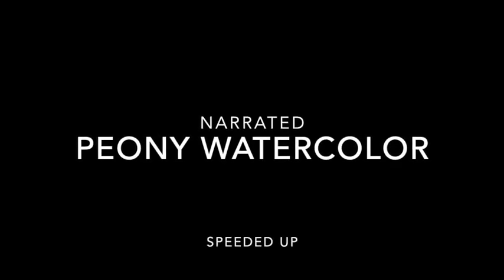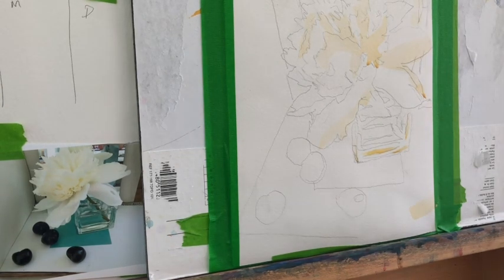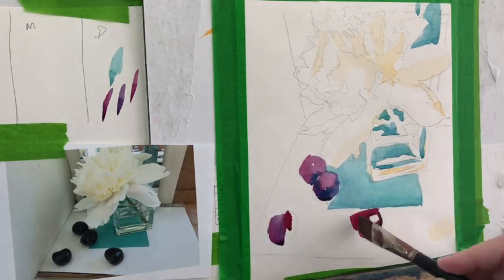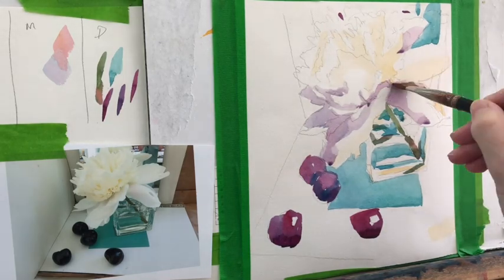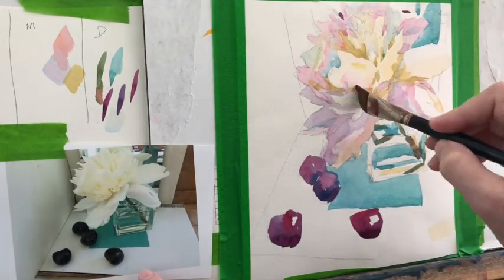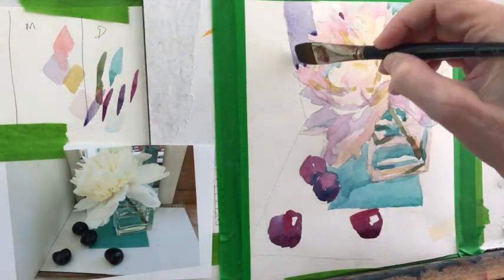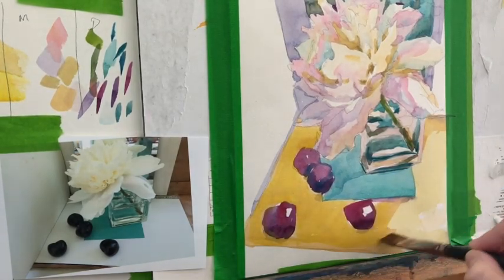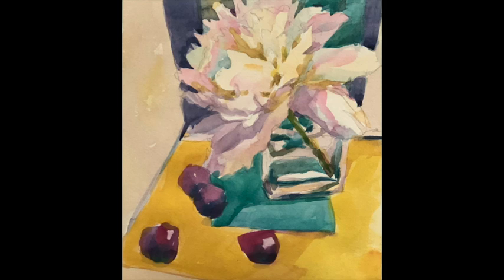Speeded UP Peony Painting With Narration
Color Value,  saturation and the use of soft and hard edges are discussed in this video. These are three of the core things I focus on.
jo Mackenzie
watercolor tutorials
art tutorials